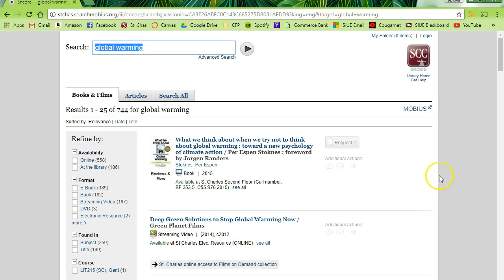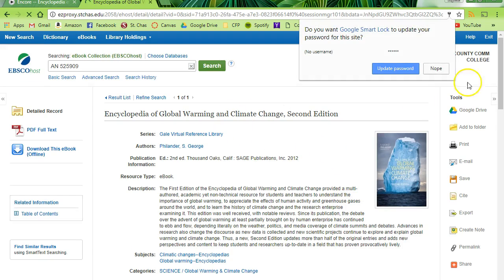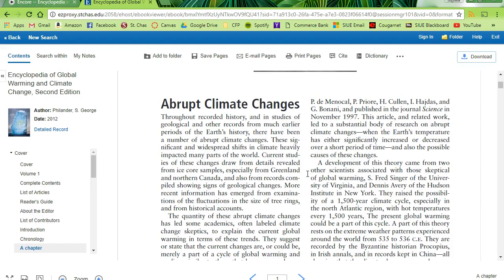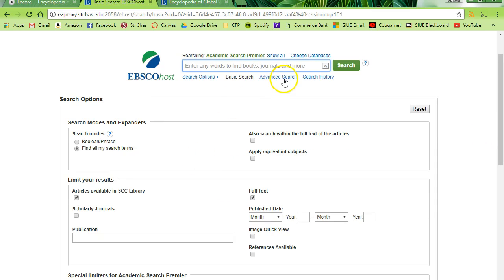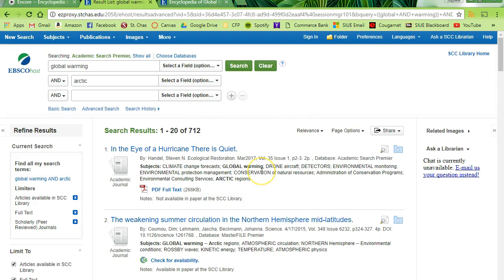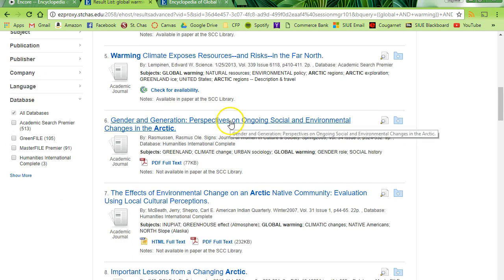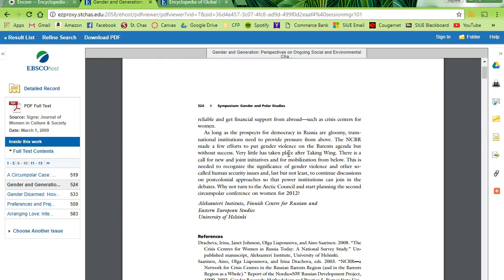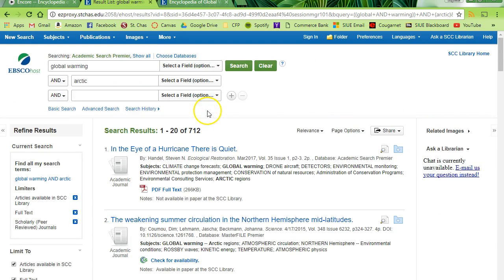Finding Scholarly Sources